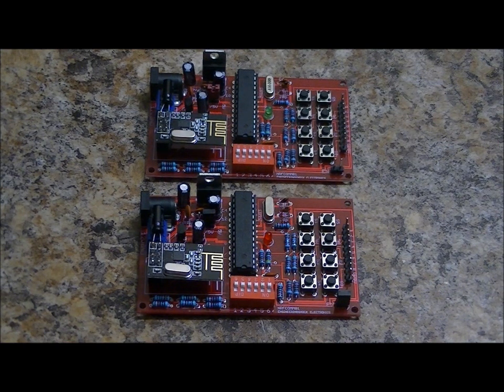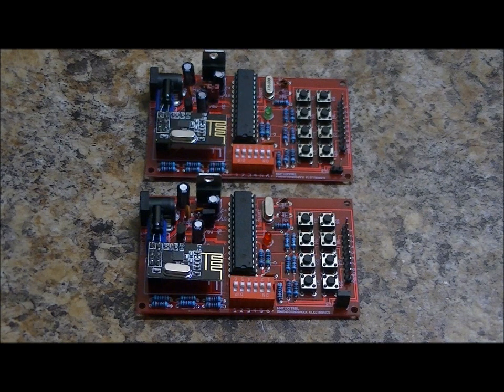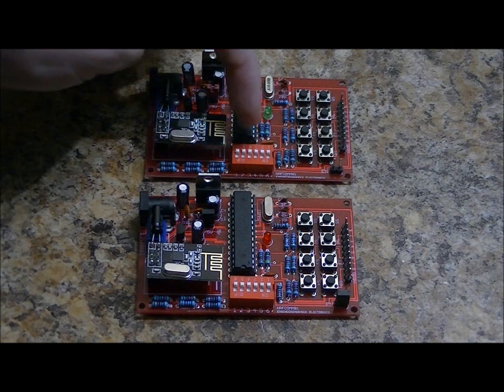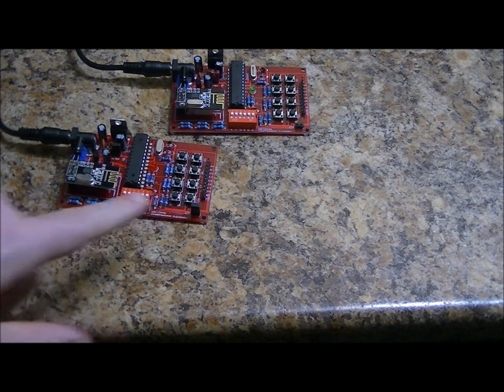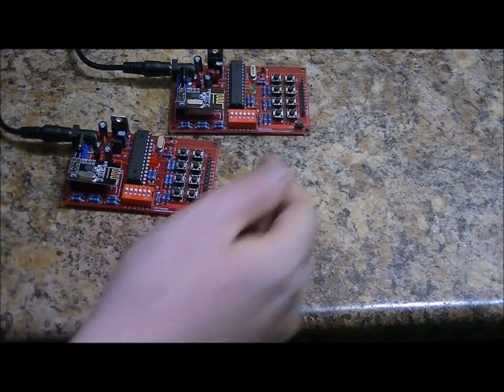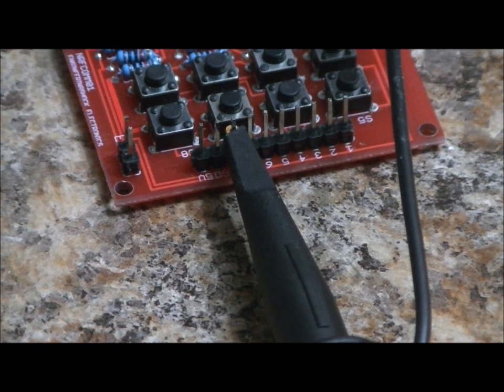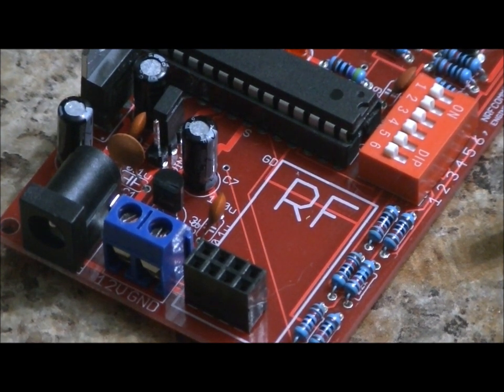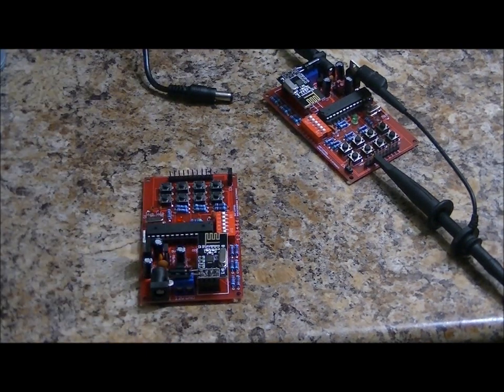The 8 Button NRF24L01+ Tranceiver Module Video Manual